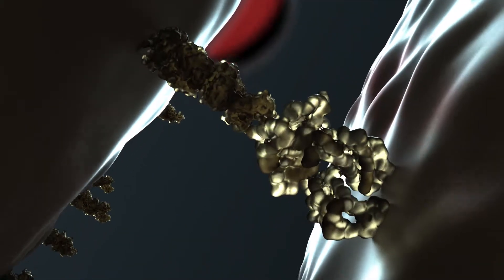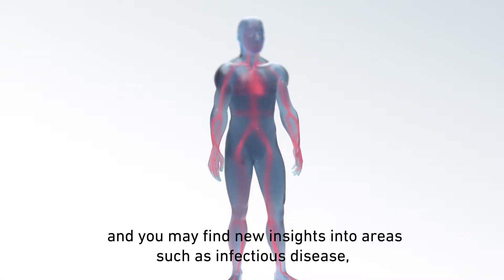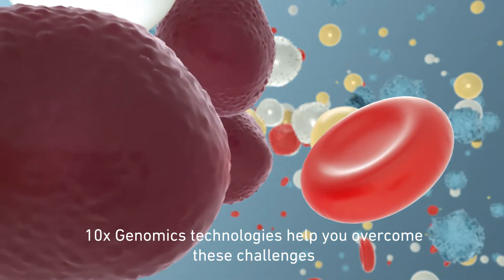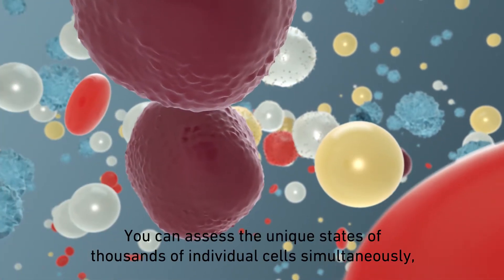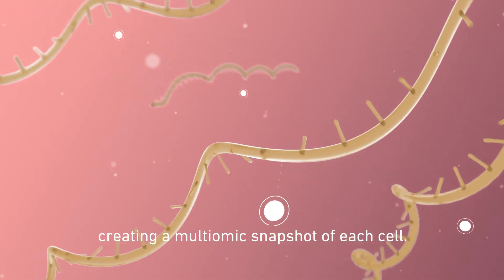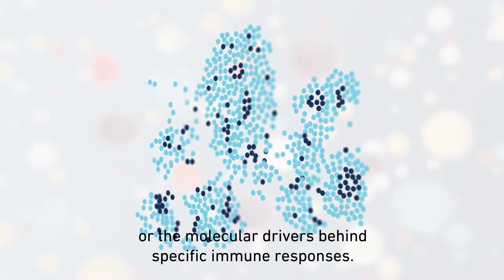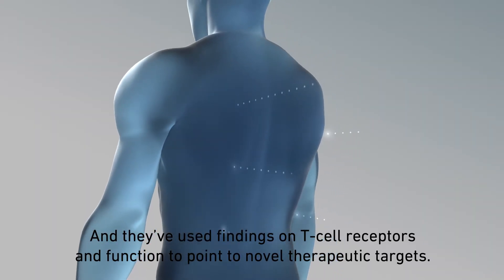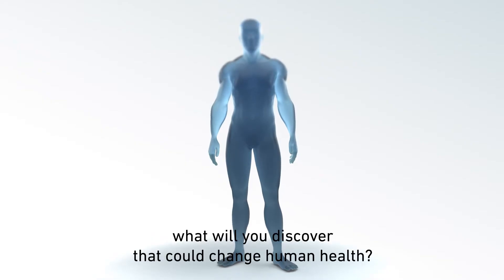Redefine Your Understanding of Innate and Adaptive Immunity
Addressing the intricacies of the immune system leads to actionable insight into infectious disease, autoimmune disorders, immunotherapy development, and cancer. Learn how you can explore immunology with unprecedented breadth, depth, and precision to truly change the course of human health using 10x Genomics technology.